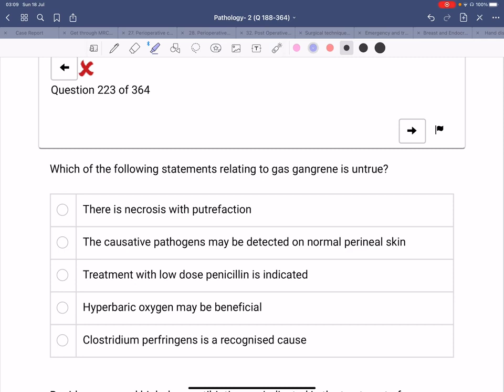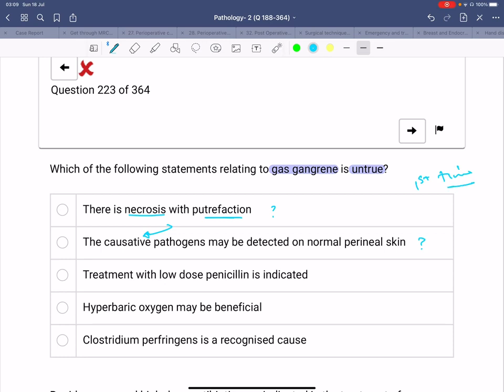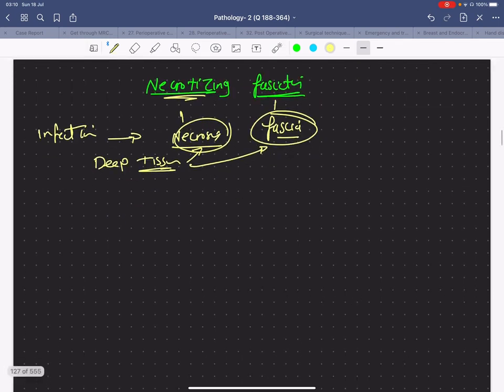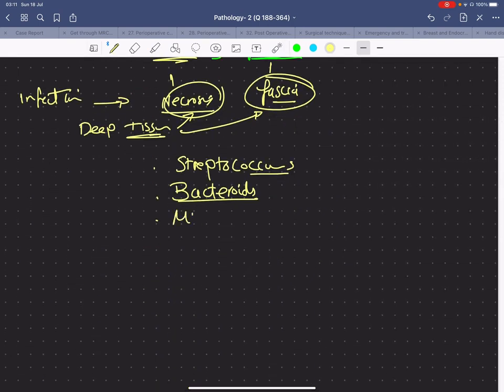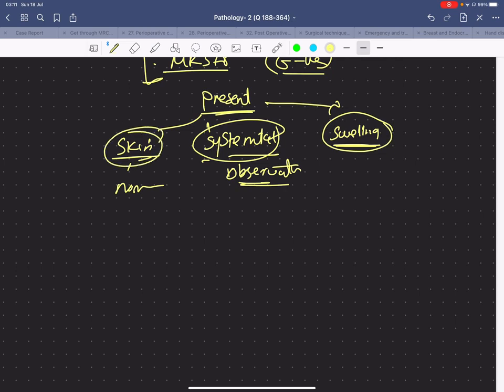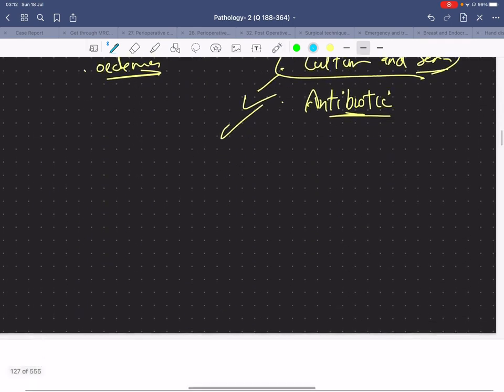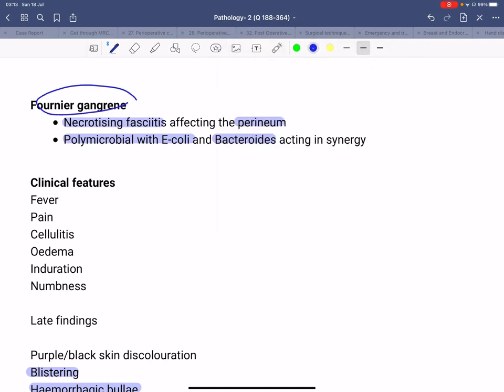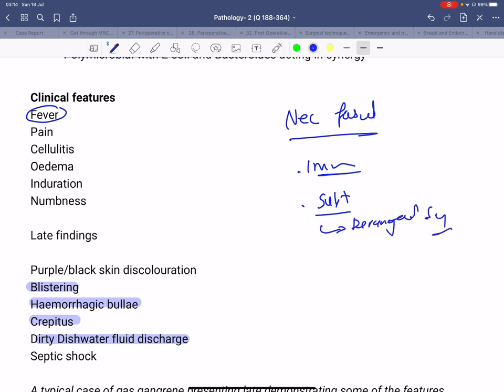Q2, pathology, necrotizing fascitis